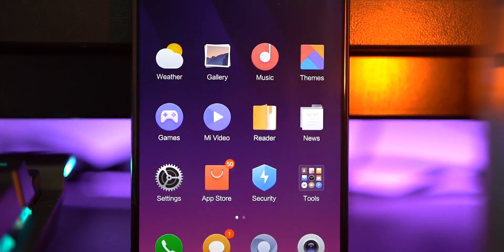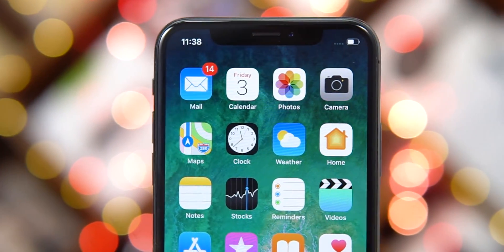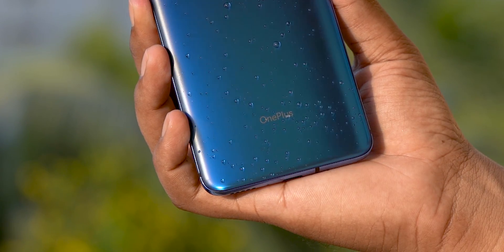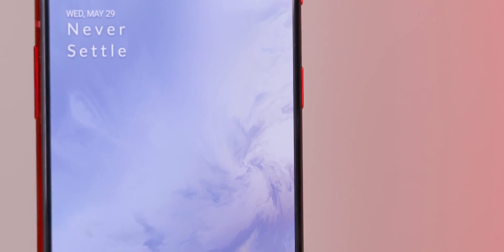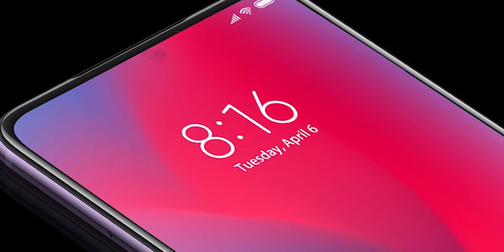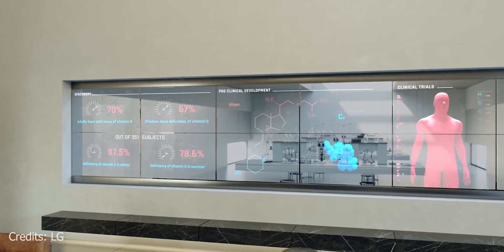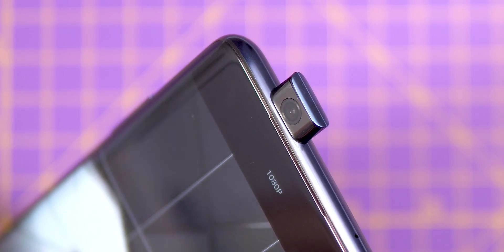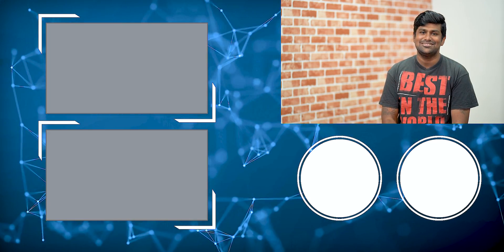Xiaomi's In-Display Selfie Camera - Is it Magic? Tech Explained!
Oppo and Xioami just revealed two prototype devices with cameras hidden under their display and in today’s video I explain how pull this seemingly magical trick off!

We also take a look back at the journey of full screen displays and how phones were able to make it from having cameras at weird places like the Xiaomi Mi Mix 1 to the motorised solutions that we see today like with the OnePlus 7 Pro or the Redmi K20 Pro.

If you liked our "Xiaomi's In-Display Selfie Camera - Is it Magic? Comments are welcome too :)

Music Credits